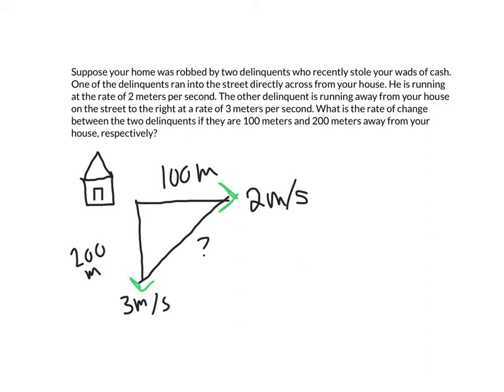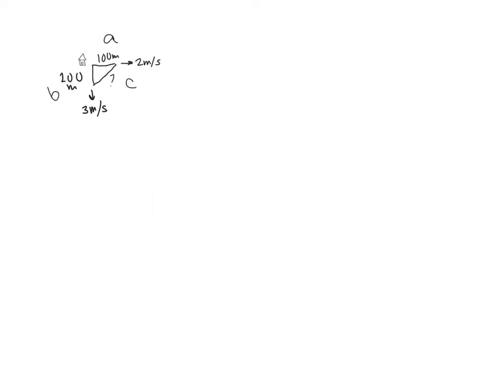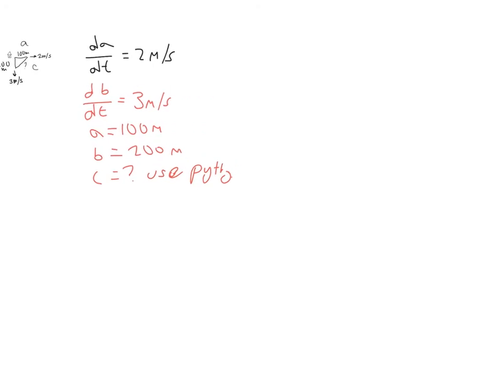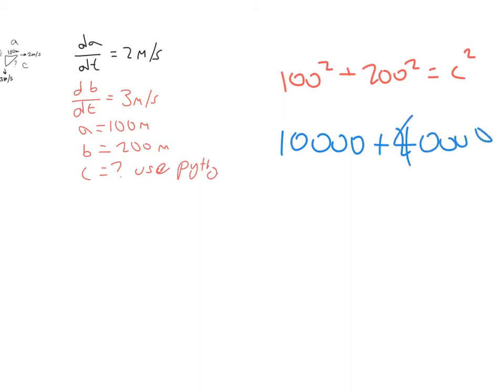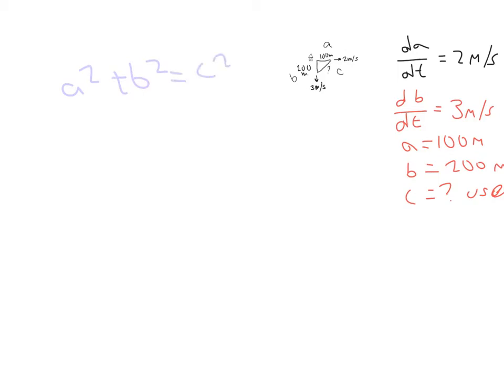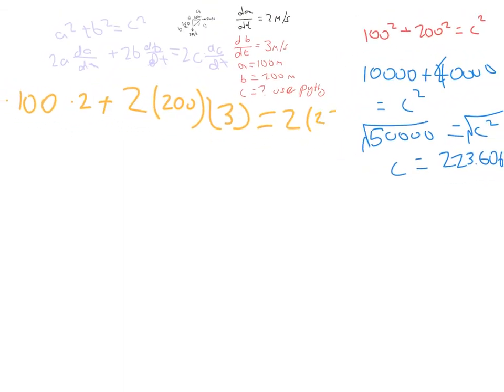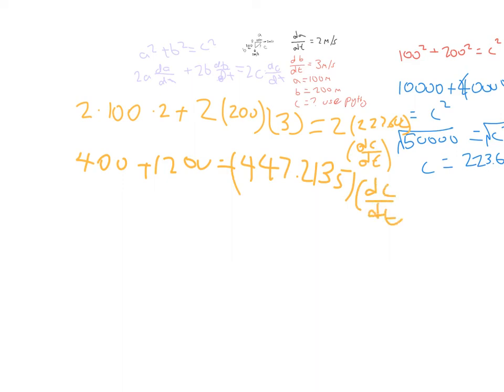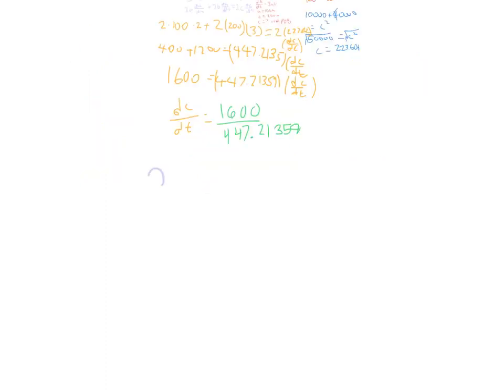Marissa and Tim